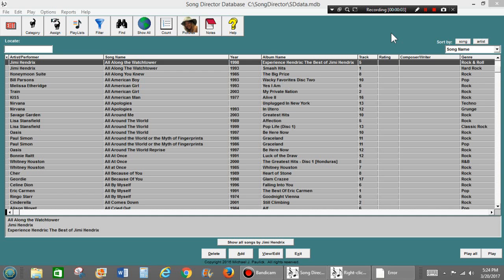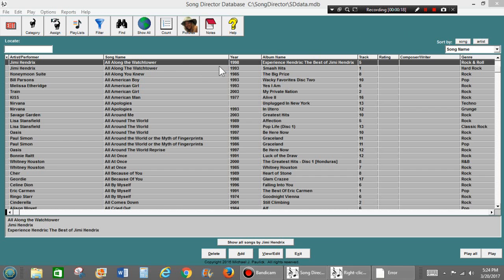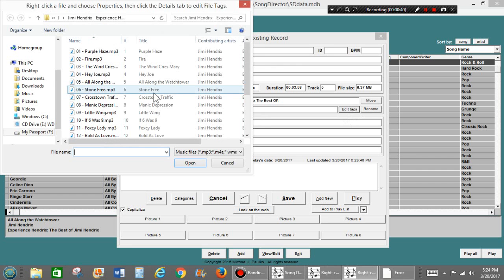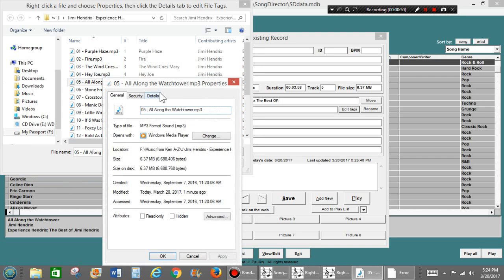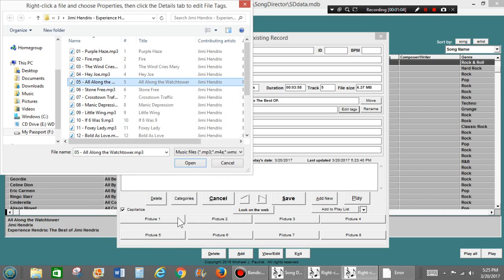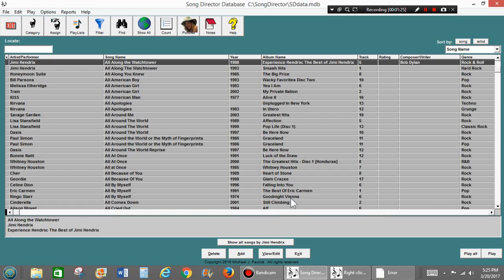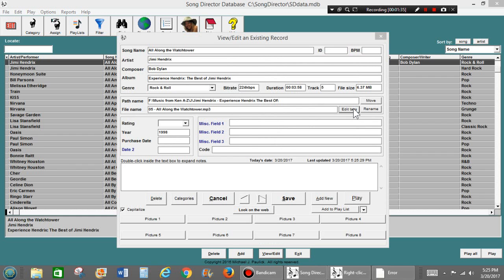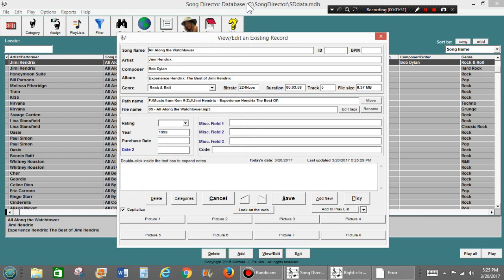How to Edit MP3 File Tags for free for digital audio music -Song Director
NOTE:
Song Director is Safe to download and install.  It is Certified virus clean and has a safe Certificate from Softpedia also a safe site according to VirusTotal. It’s also a reputable site according to Web of Trust, and Norton Anti-Virus. The issue is with the The Windows “Smart Screen Filter” since it doesn't know about our small company and this unknown .exe file. It assumes all unknown files from small business are viruses, which is not true. Song Director is safe to install but some browsers and antivirus programs may mistake it as unsafe since they haven't seen it before. There are NO virus on Songdirector.com. Download safely

Editing File tags - A file tag is information contained inside a file that further describes the  file.  For example, some typical file tag information for a music file is the artist name and song title.  In most cases you can edit this tag information by changing the file properties using Windows File Explorer.  You can also edit this information from within Song Director.  To do this from the Edit window in Song Director, click on the “Edit tag” button next to the File name field.  This displays a File Explorer window of the folder containing this song file.  Right-click your mouse on the file you want to change, then choose “Properties” from the menu that is displayed after you right-click.  Click the Details tab on the next window, then select the tag field you want to change and simply type your new information.  Click the OK button and your changes will be saved within the file.  Click the Cancel button to return to Song Director.  This changes that information within the file only, not within your Song Director database.

After you update your file tag information in the File Explorer window, if you want Song Director to update this information also, you can either edit the record manually in SD or you will need to delete your record in Song Director (just the record information NOT the file) and then re-scan the folder or file that has the changed file tags and Song Director will pick up the new tag information without having to re-type it.

Windows does not let you change the file tag information for certain files that do not support tags or that contain invalid tag information.

Locating a song or artist cannot be easier.

Type the first few letters of a song title and immediately jump to that song.  Type the first few letters of an artist name and jump to songs by that artist.  Can’t remember the exact song name?  Just search for any letters in the title and see all songs that match.  Sort on 23 different fields.  There is no faster way to locate, search, and organize large amounts of audio files.

Listening to a song by a certain artist and want to see all music on your computer by that artist? Easy; press one button! Want to see all songs in a certain music genre? Easy! Want to see all songs on an album? Press another button. Once viewing a filtered list of songs, you can build a playlist of those songs with just one click, or export them to another player or storage device.  Rename a file or move it to a different folder without having to search for it in File Explorer.

Want to read the lyrics while the song is being played? – press a button. Want information about the song, band, composer, album art, cover versions? – press a button.  Want to write notes,  include pictures and personal information about your songs and audio files? – Easy!
Song Director is FREE to use forever.  It will find, catalog and organize all your music files, build and export playlists, and quickly locate and play any song or audio file you want. Full featured, no ads, no time limit.

Create Categories for your music. You can easily select one or multiple records to display or play.  You only have to deal with the songs you want, not your entire collection. A unique feature allows you to organize songs into any Category you wish, then view these Categories separately or combined.

Song Director is compatible with all full versions of Microsoft Windows operating systems.  For example: Windows XP, Vista, 7, 8, 8.1, 10.